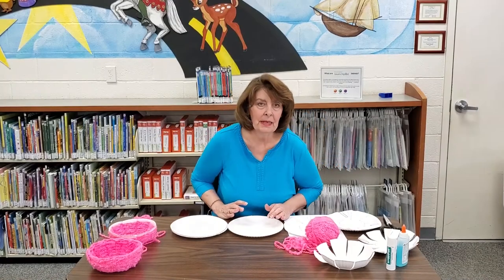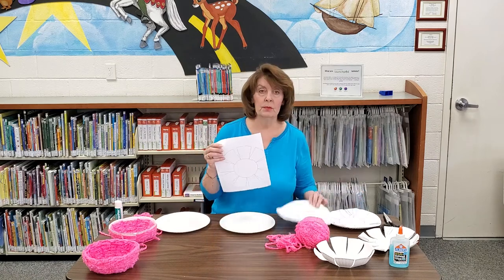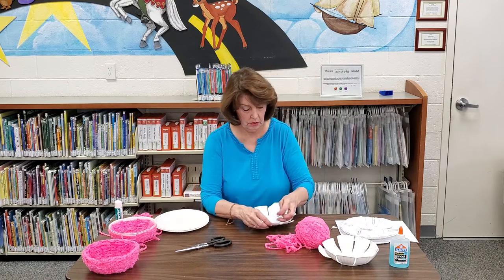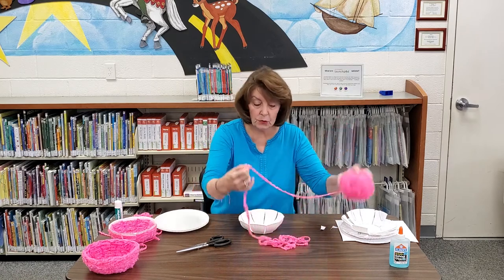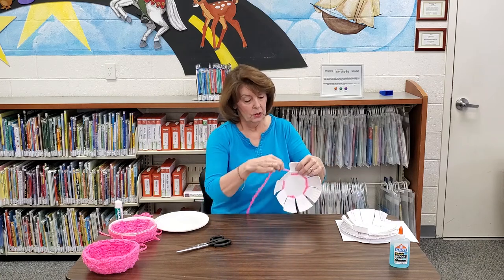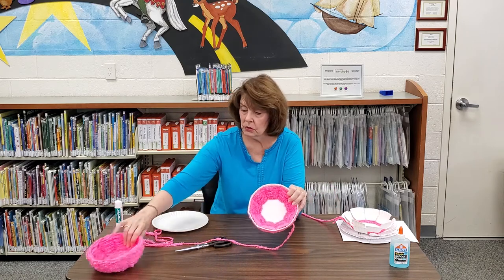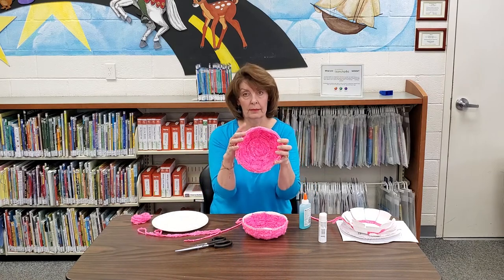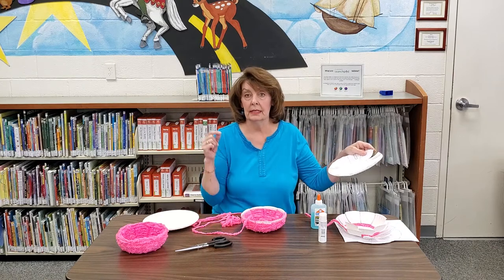Crafts and Creations: Basket Weaving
Join Ms. Melanie from Independent Hill Library to learn how to do basket weaving.